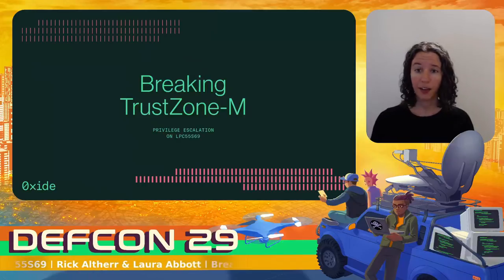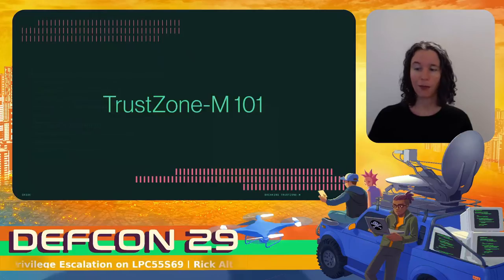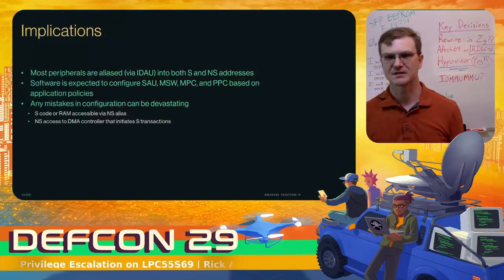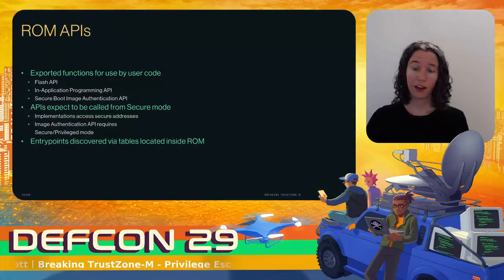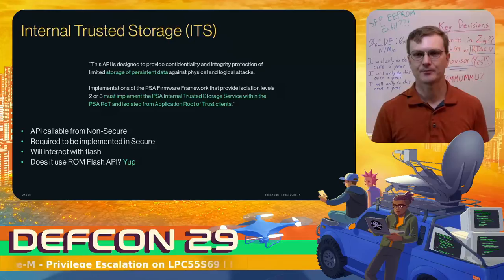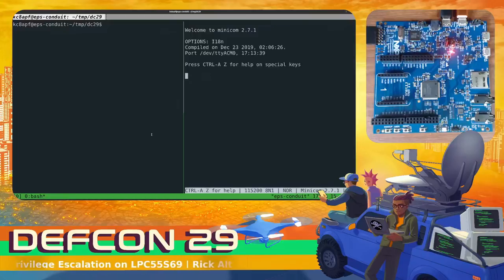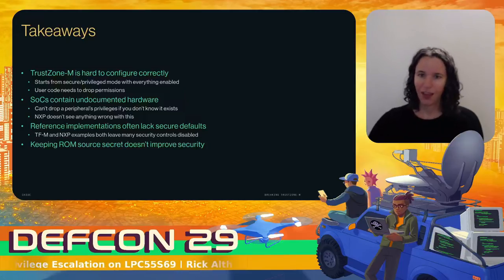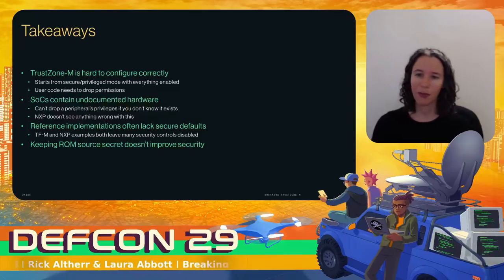DEF CON 29 - Laura Abbott, Rick Altherr -Breaking TrustZone M: Privilege Escalation on LPC55S69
The concept of Trusted Execution Environments has been broadly introduced to microcontrollers with ARM’s TrustZone-M. While much experience with TrustZone-A can be applied, architectural differences with ARMv8-M lead to a very different approach to configuration and transitions between secure and non-secure worlds. This talk will deep dive into how TrustZone-M works, where to look for weaknesses in implementations, and a detailed look into NXP LPC55S69’s implementation including discovering an undocumented peripheral that leads to a priviledge escalation vulnerability exploitable with TrustedFirmware-M. Finally, NXP PSIRT will be used as a case study in how _not_ to respond to a vulnerability report.

Your Peripheral Has Planted Malware -- An Exploit of NXP SOCs Vulnerability; Yuwei Zheng, Shaokun Cao, Yunding Jian, Mingchuang Qin; DEFCON 26; CON 26/DEF CON 26 presentations/DEFCON-26-Yuwei-Zheng-Shaokun-Cao-Bypass-the-SecureBoot-and-etc-on-NXP-SOCs-Updated.pdf